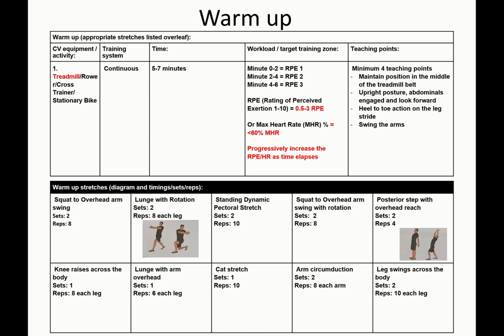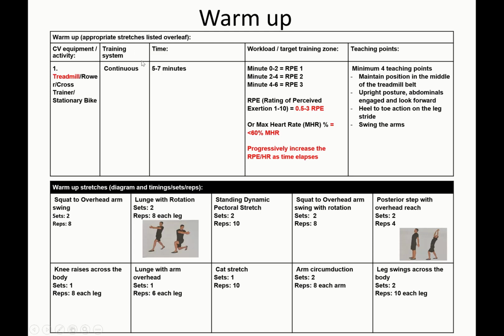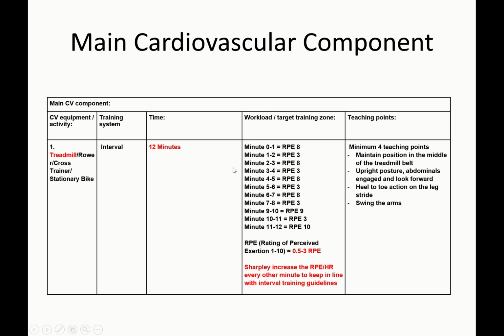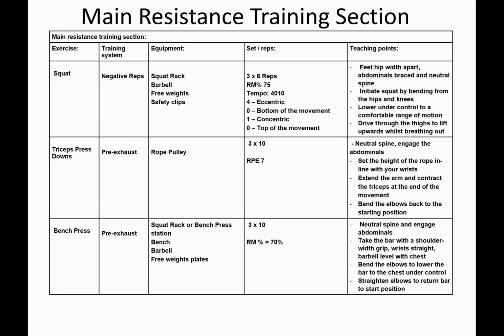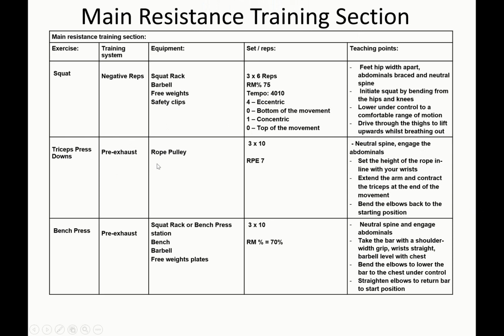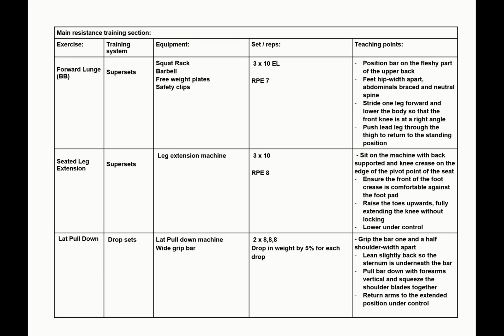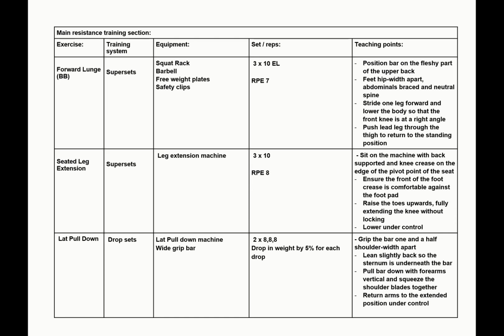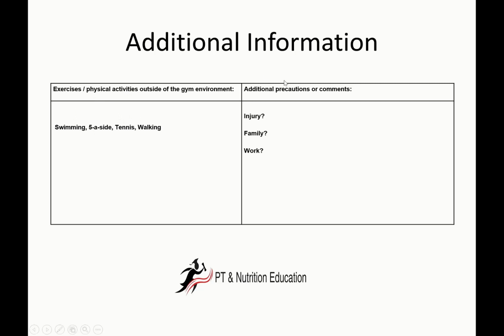L3 PROGRAMME CARDS